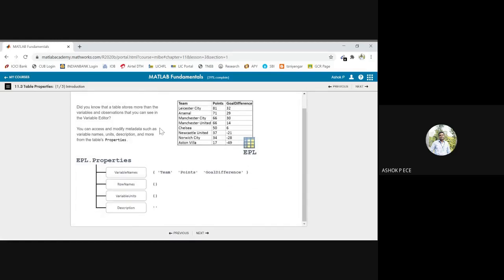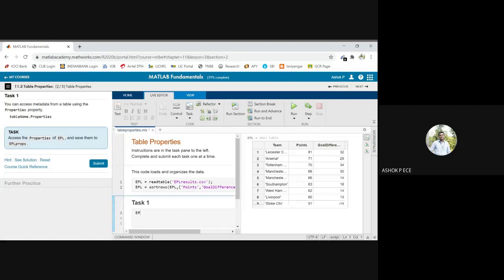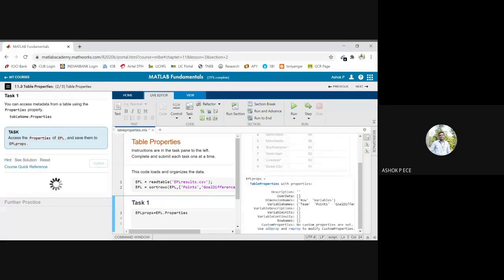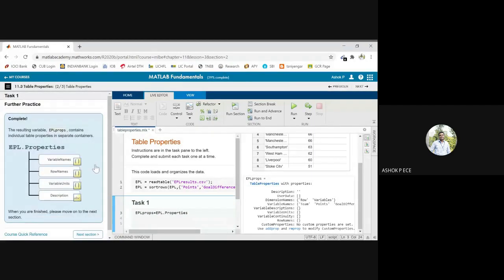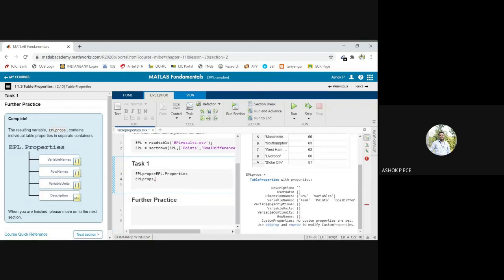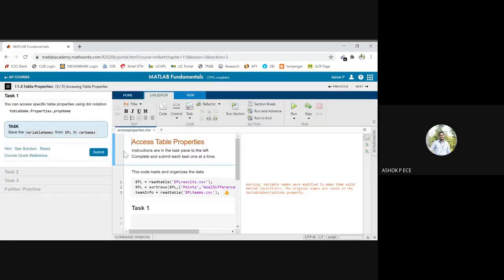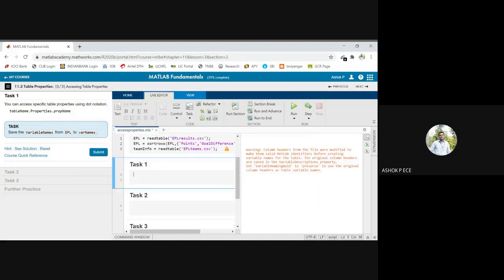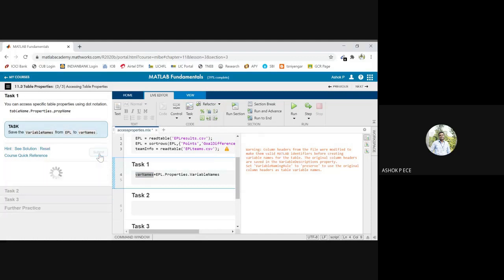CME | Lecture-180 | Working with Tables in MATLAB Part-22